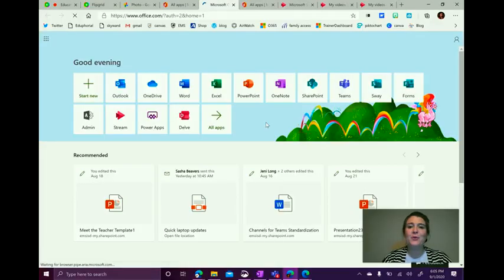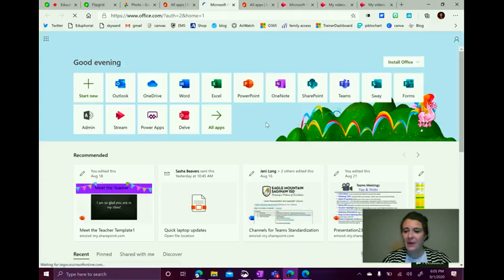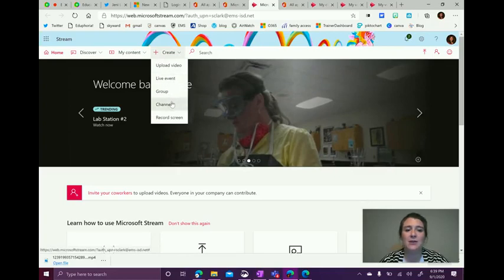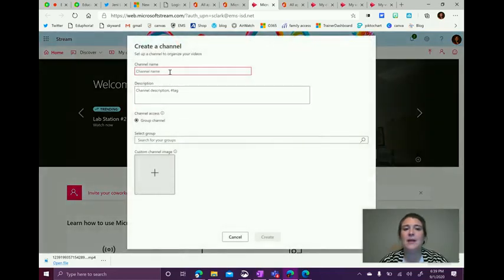Creating Stream Channels for your Recorded Microsoft Teams Meetings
**We have an A3 Microsoft License**

See how you can record your Teams Meetings, create Stream Channels, and add the channels to your Team for your students to view.

Teachers can keep these Stream playlists current, easily update the list and  students see no adds or suggested videos.